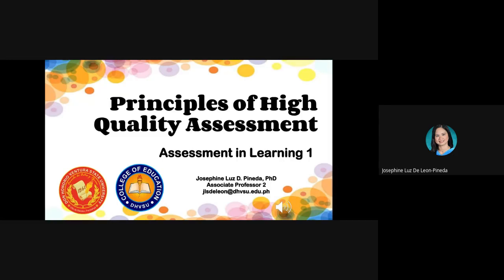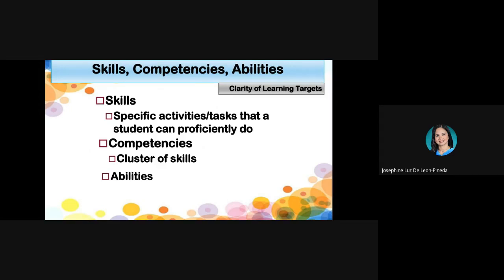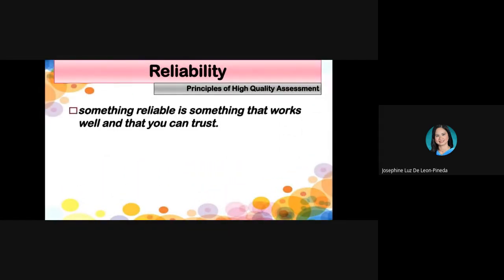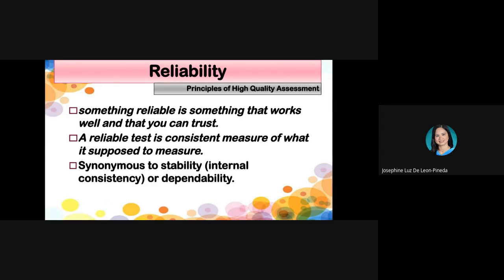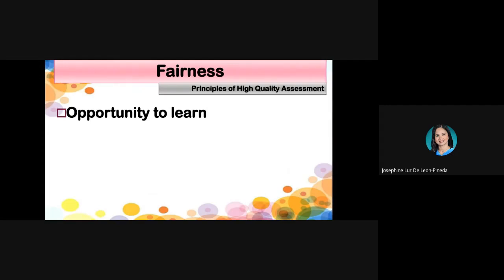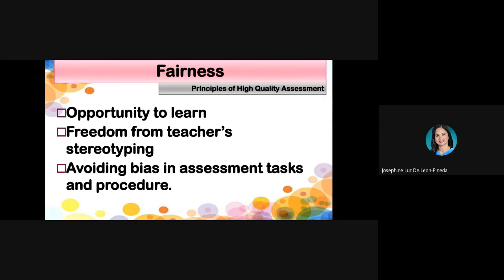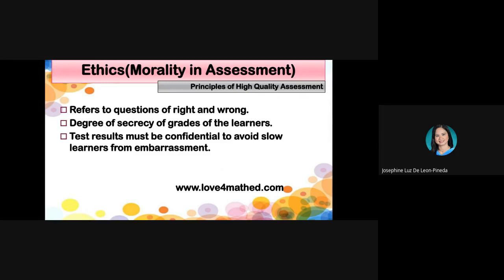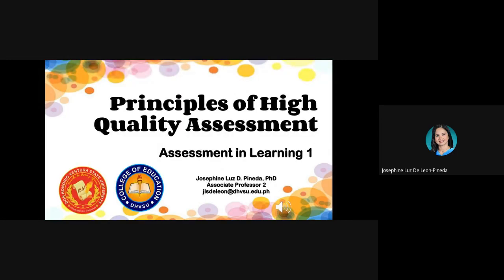Principles of Assessment